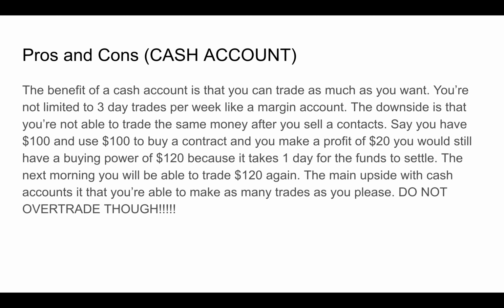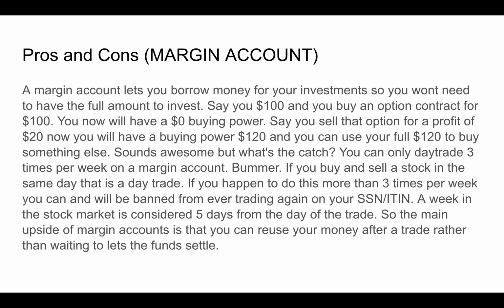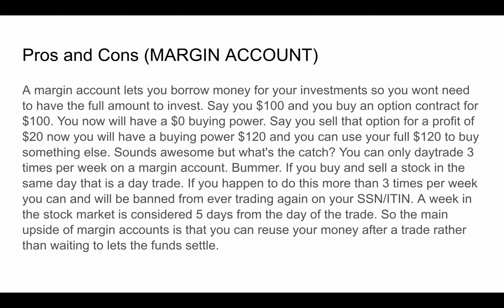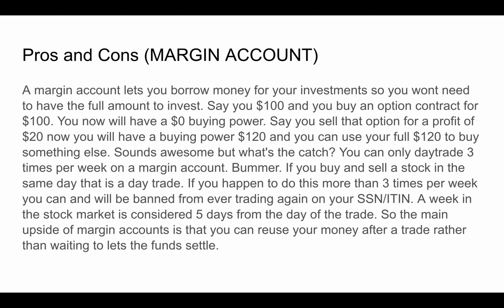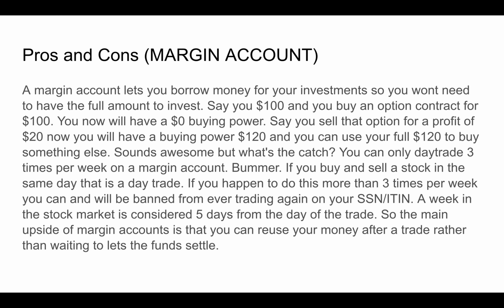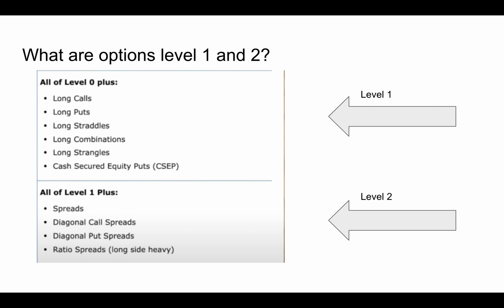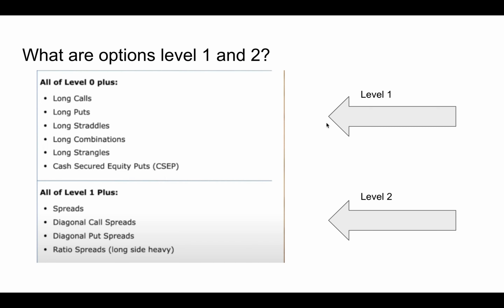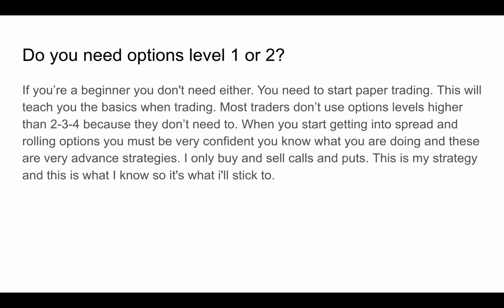Cash or Margin Account? Level 1 or Level 2 Options?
In this video I quickly go through the pros of cons of cash and margin accounts. I also go through the basics of what level of options you can/should trade.